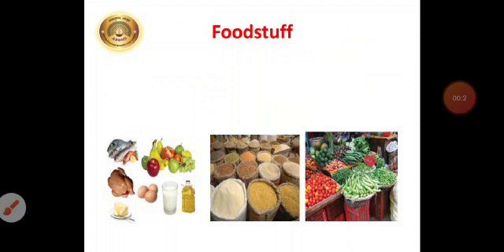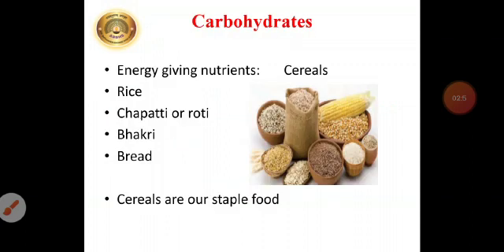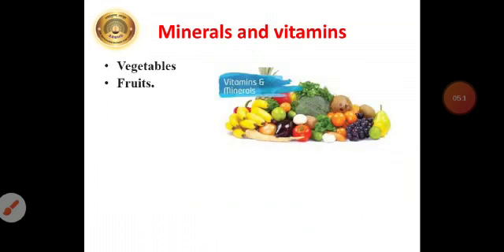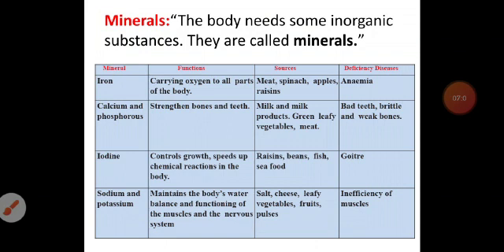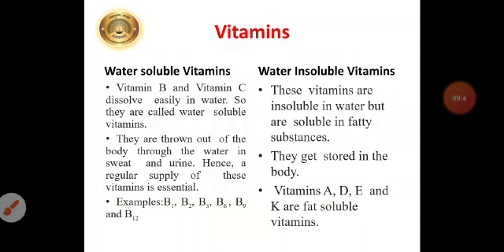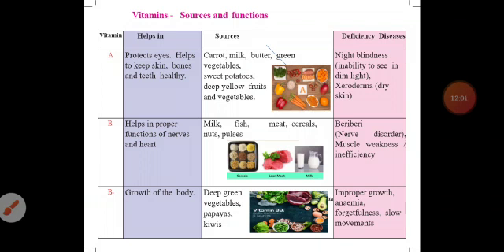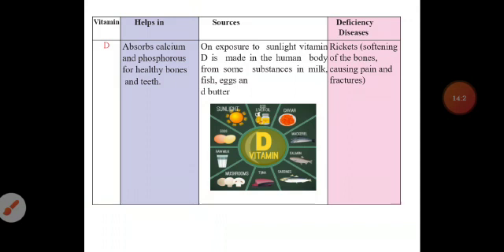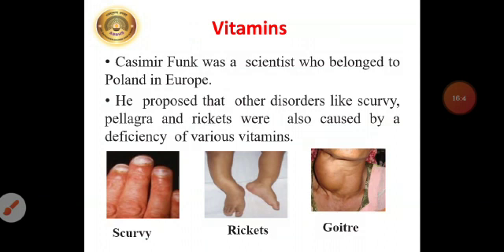STD- VI SUB- Science L-7 Nutrition and Diet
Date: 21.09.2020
Std.: VI
Subject: Science
L.No. 7 Nutrition and Diet
Video: 1